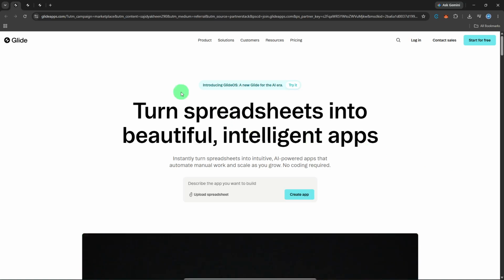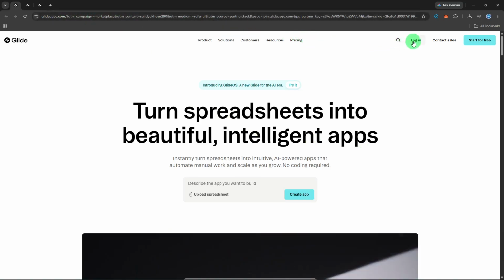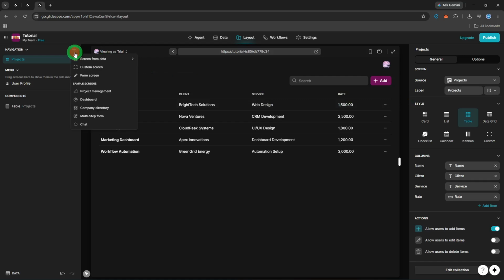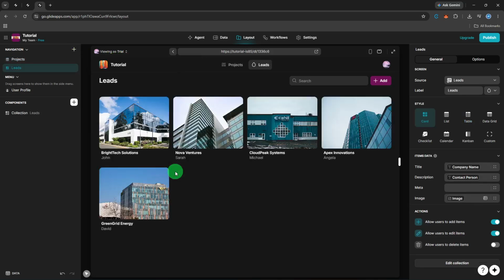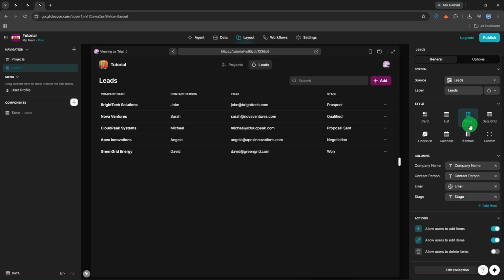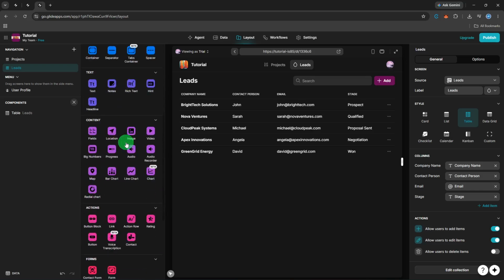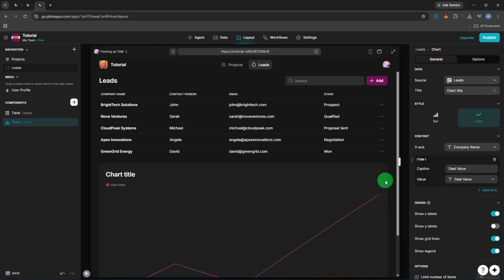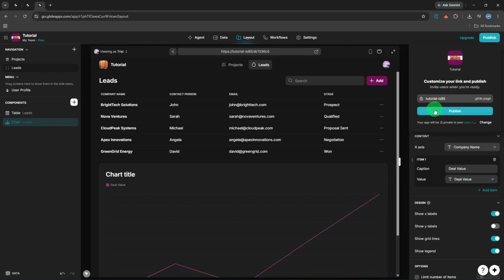Create Lead Capture App Glide [Verified]